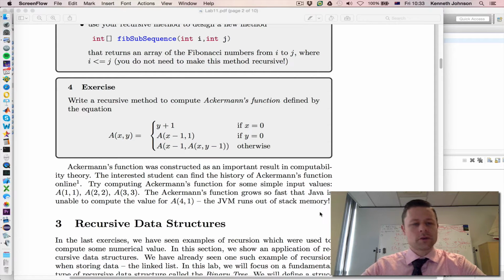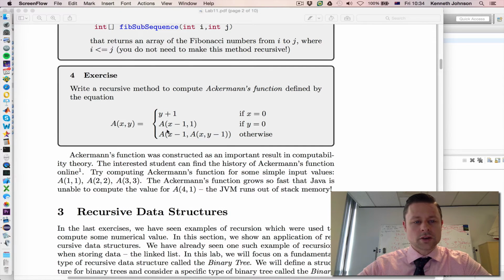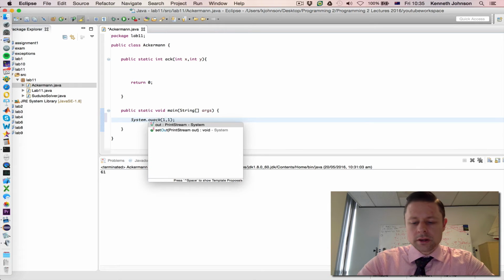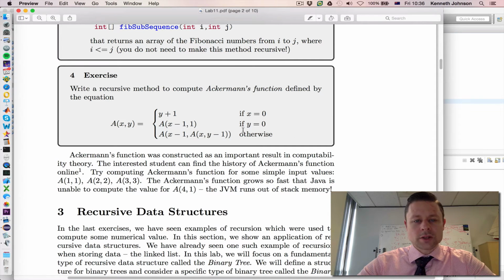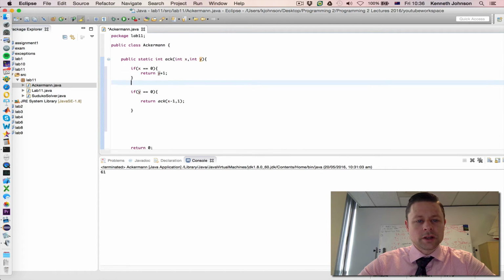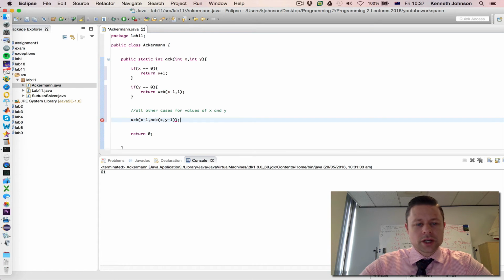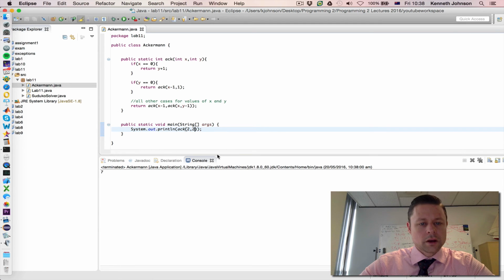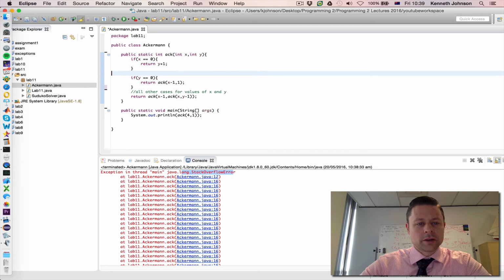lab 11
Programming 2 lab, Java